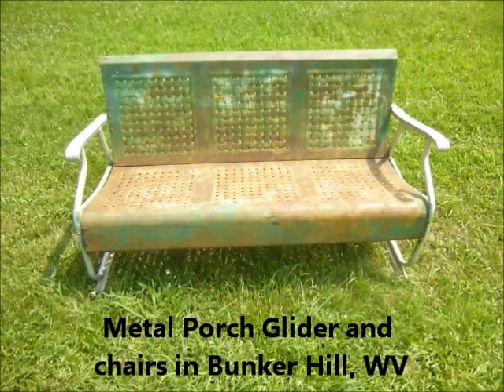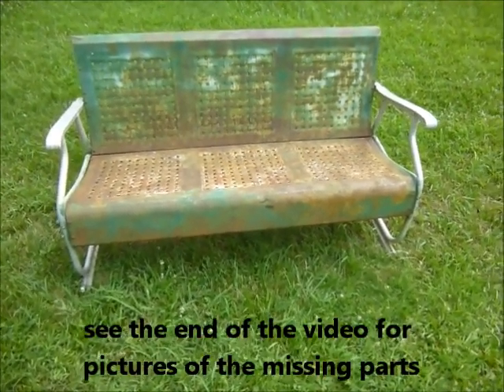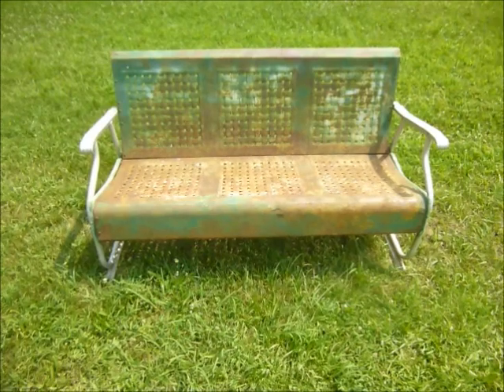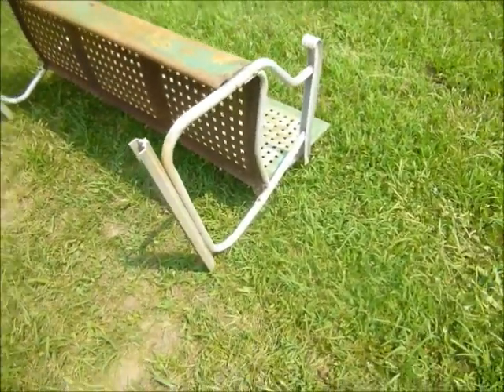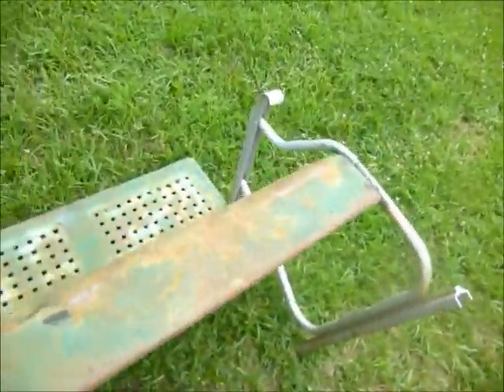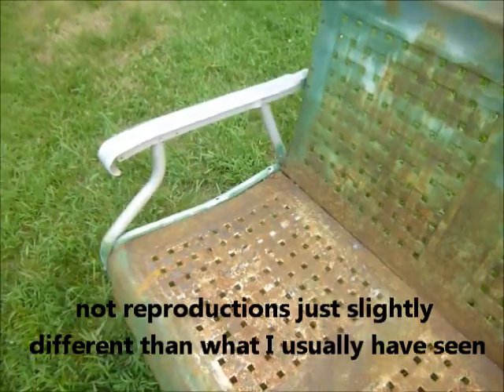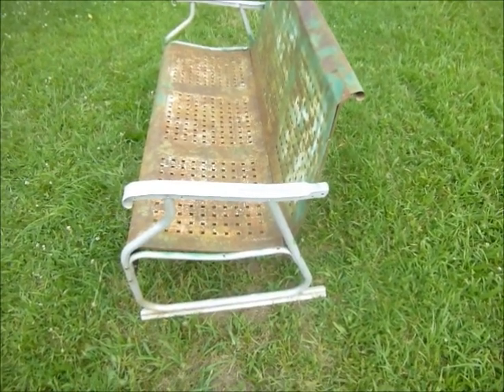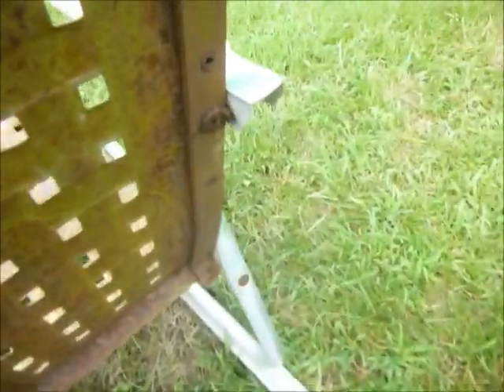Vintage Metal Glider Aluminum Slider Style with Ball Bearings part 1 - 2018-7-13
Shows the aluminum arm Bunting slider glider before it's put back together and parts that are needed.